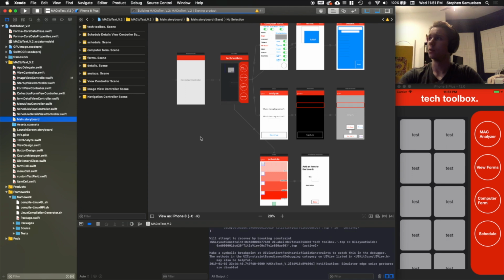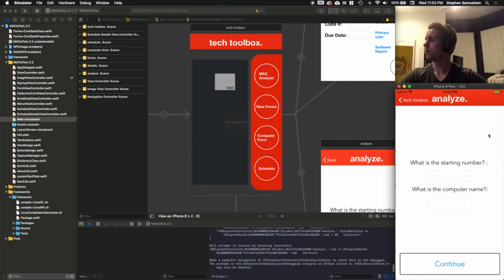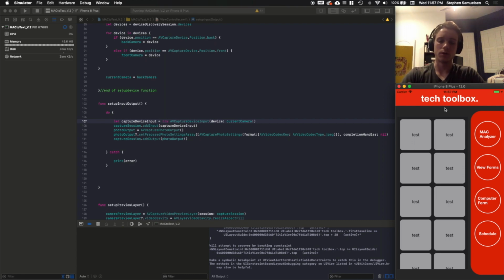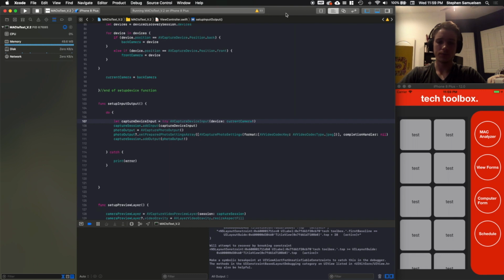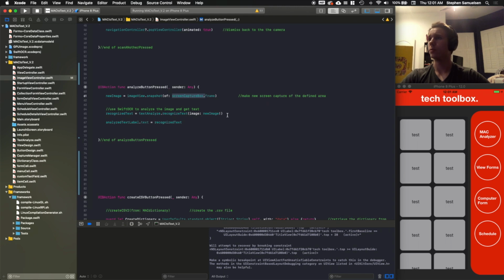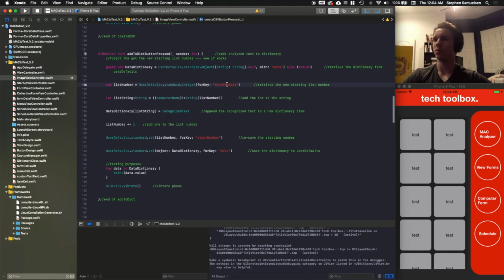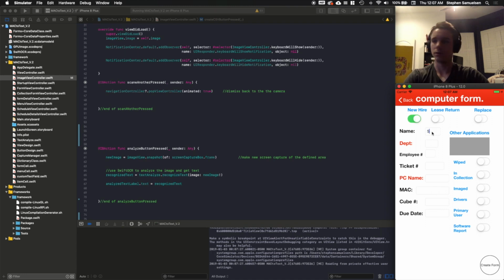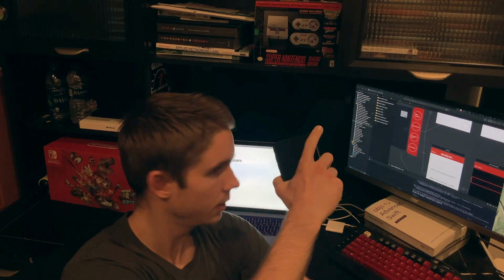Programming Projects | Episode 1: iOS Text Recognition App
In this video I review my text recognition iOS app. I go over the code that drives the app, as well as go over some of the features that I have not yet implemented. All the code is on my github: